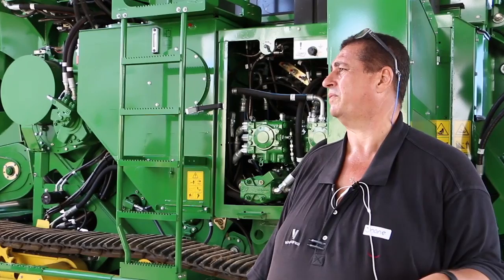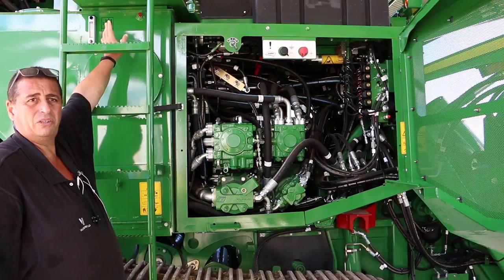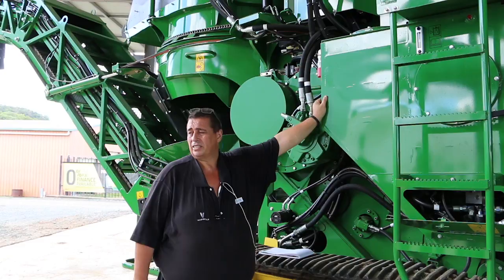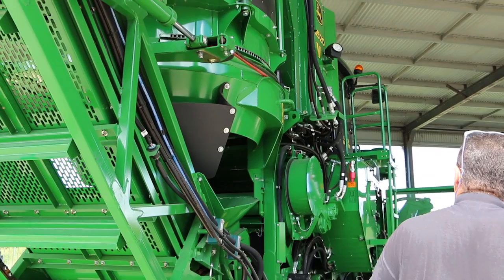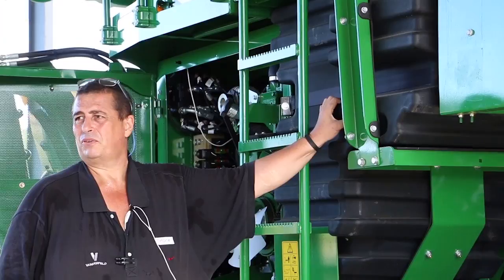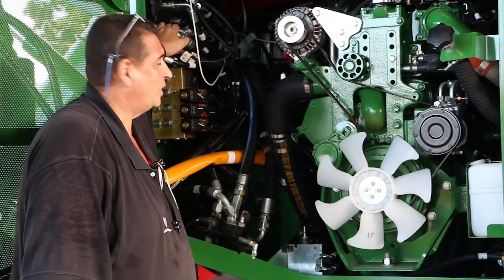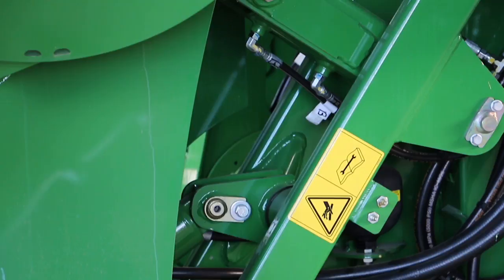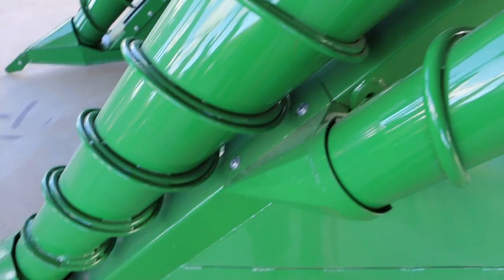Cane Harvester overview of the 3520 part 1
1300 VANDER